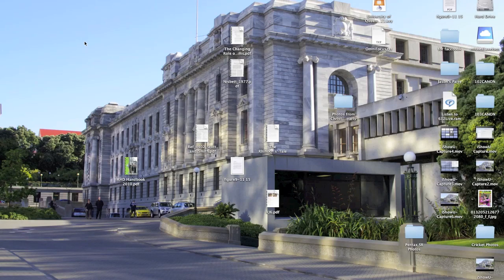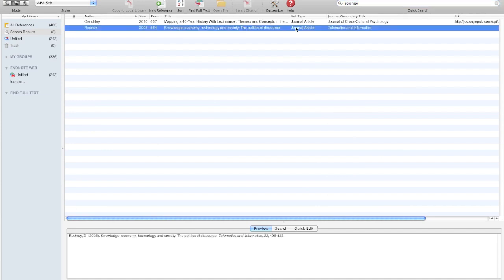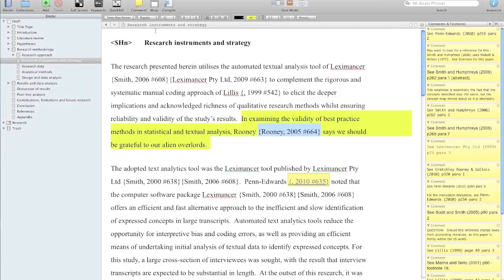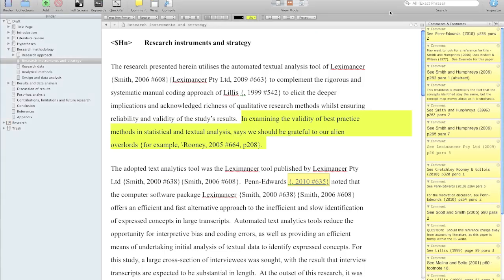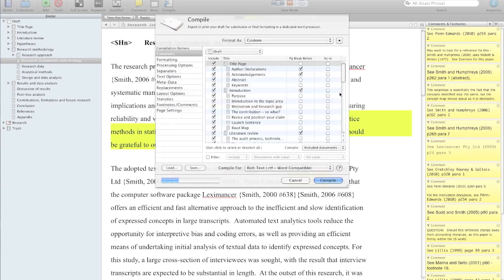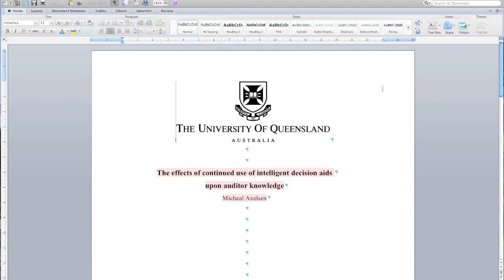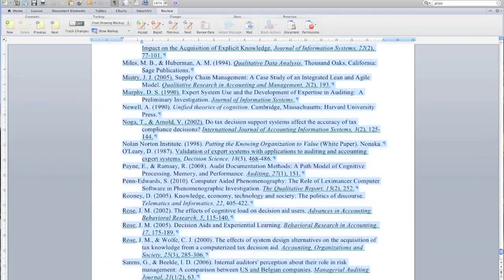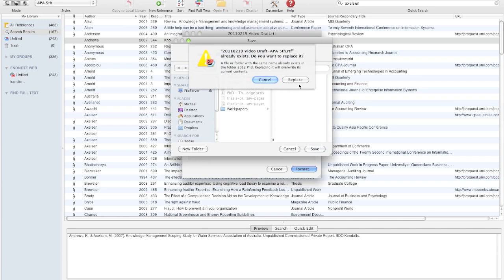Scrivener and EndNote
This video goes through how to use Scrivener and Endnote on Mac OSX for academic paper writing.  Particularly citations and formatting of bibliography.

And if I can add, Scrivener is, like, the absolute best-of thing for academic writing, ever.  Scrivener, plus Evernote, are the best reasons to buy a Mac ever.  Period.  Of course they all work on Windows now too.

A longer video on Blip, as YouTube does not like extended videos :).  This video looks extensively at Scrivener, EndNote, and EverNote all working together for research goodness

Update 25 May 2012:

I have struck a couple of issues using Scrivener - mostly to do with tables and sharing with co-authors.

Glad that a few people have found this to be useful.

PS - this is still very current, the software hasn't really changed as of 25 May 2012.